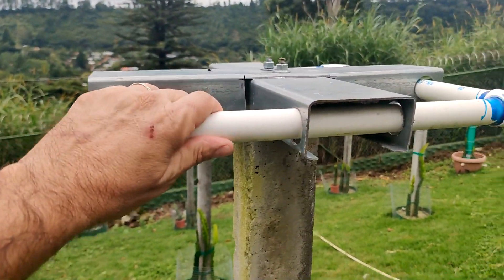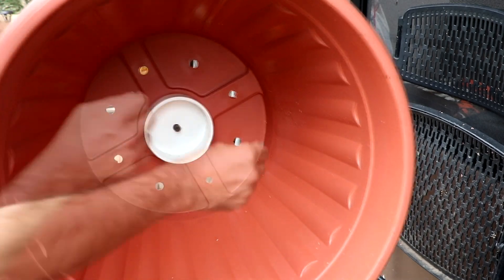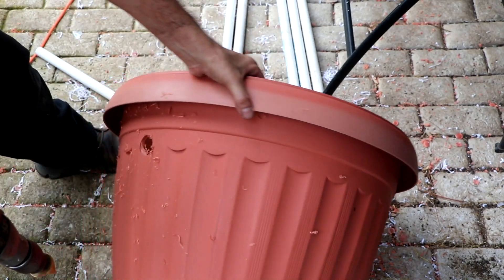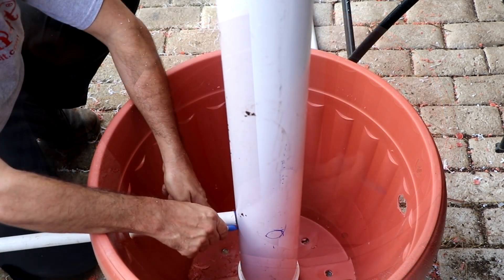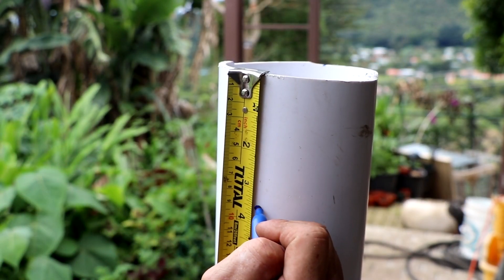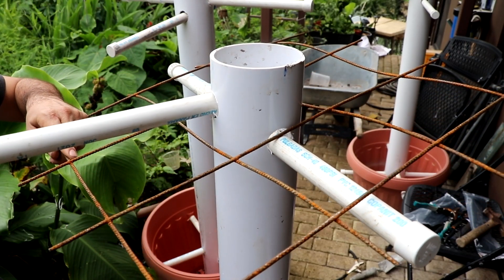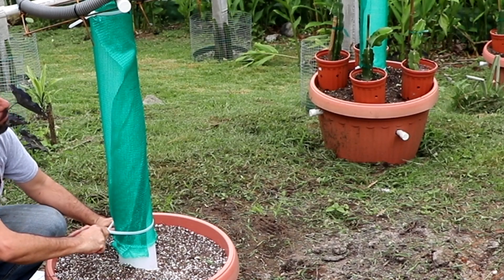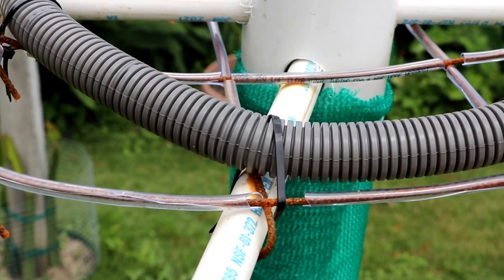Building a Weatherproof & Mobile Dragon Fruit Trellis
Today we are building a weatherproof and mobile dragon fruit trellis.

Items we use frequently:
Insta Cure #1
Stainless Steel hooks
Sausage Pricker

2. Use our amazon link to get to amazon to make your purchases

Eric